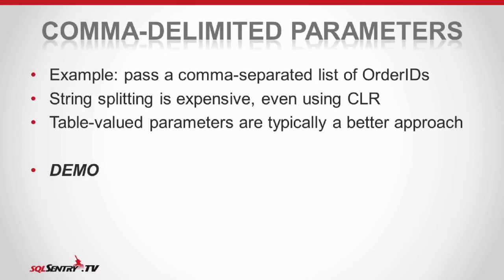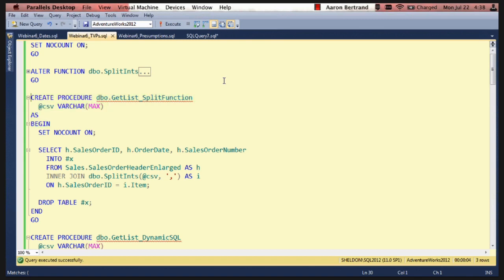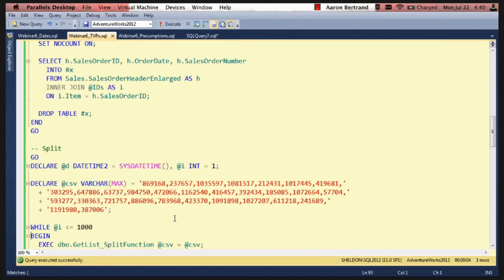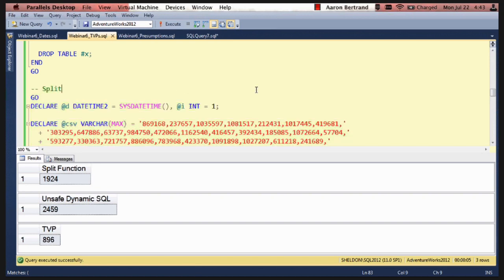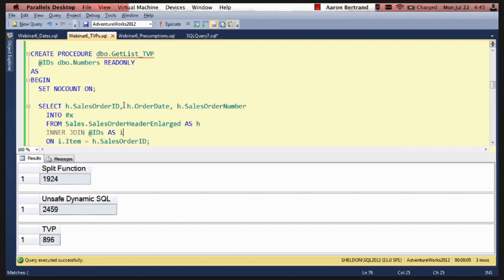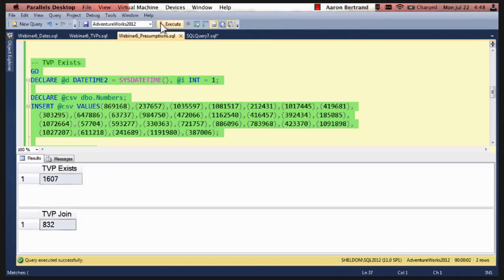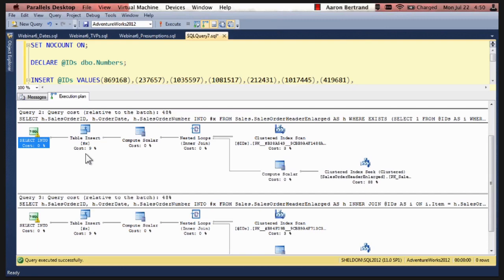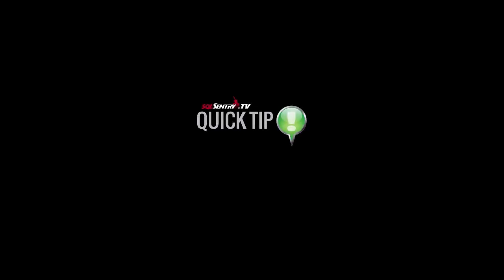Different Ways to Use Comma Delimited Parameters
Aaron Bertrand discusses one of his favorite topics, comma-delimited parameters. He shows the different ways you can split strings and which ways are the best.

FOr information from Aaron and SQL Server in general, head